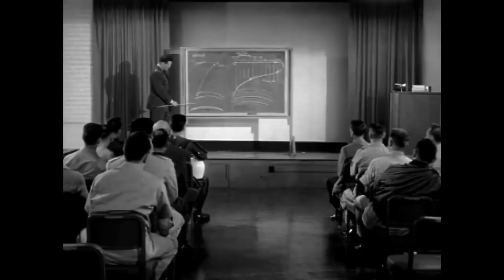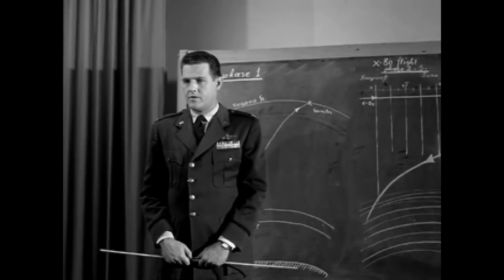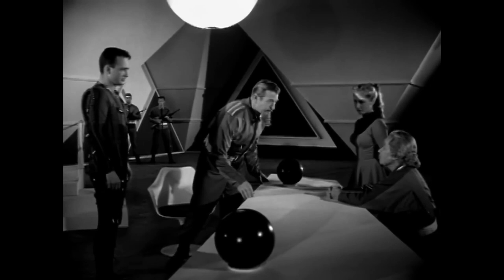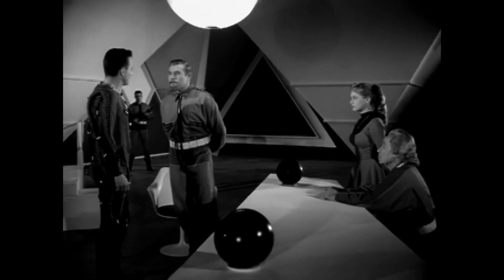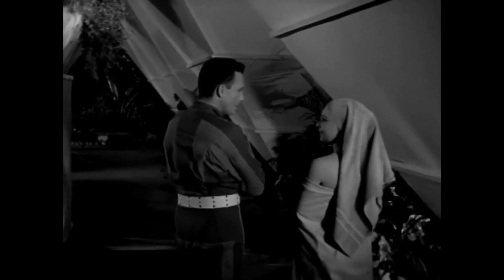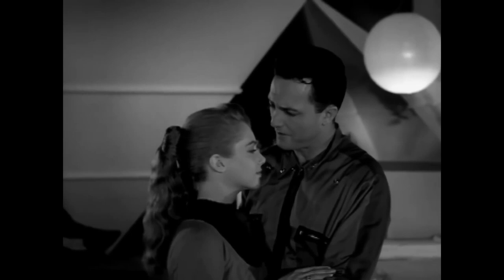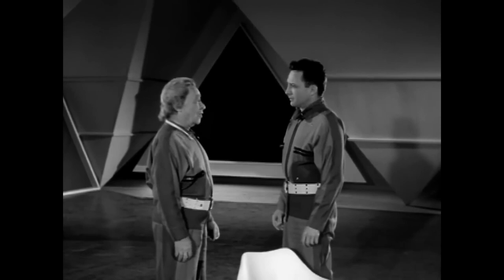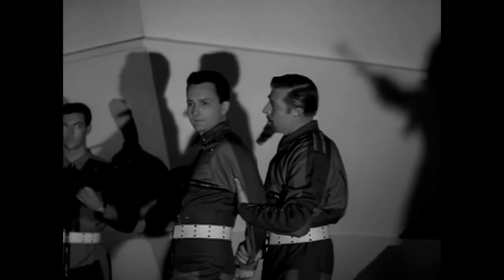BEYOND THE TIME BARRIER 1960 Classic 60's Sci-Fi, Robert Clarke, Darlene Tompkins, Time Travel Movie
In 1960, a military test pilot is caught in a time warp that propels him to year 2024 where he finds a plague has sterilized the world's population.

Beyond the Time Barrier is a 1960 American science fiction film. It was released in September 1960 on a double bill with The Angry Red Planet. It starred Robert Clarke (who also served as producer) and directed by Edgar G. Ulmer. Ulmer's wife Shirley acted as a script editor while their daughter Arianne Arden appeared as a Russian pilot. It was one of two low budget sci-fi films shot back-to-back in Dallas, Texas by Ulmer (the other being The Amazing Transparent Man, released earlier that year). The combined filming schedule for both films was only two weeks.

Cast

Robert Clarke as Maj. William Allison
Darlene Tompkins as Princess Trirene
Arianne Arden as Capt. Markova
Vladimir Sokoloff as The Supreme
Stephen Bekassy as Gen. Karl Kruse
John van Dreelen as Dr. Bourman
Red Morgan as Captain
Ken Knox as Col. Marty Martin
Don Flournoy as Mutant
Tom Ravick as Mutant
Neil Fletcher as Air Force Chief
Jack Herman as Dr. Richman
William Shapard as Gen. York
James Altgens as Secretary Lloyd Patterson
John Loughney as Gen. Lamont
Russell Marker as Col. Curtis